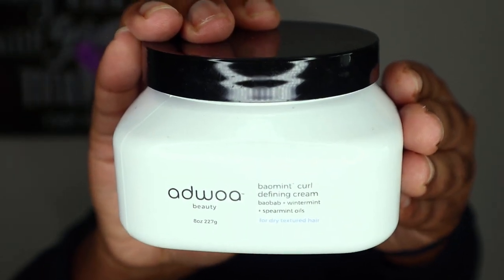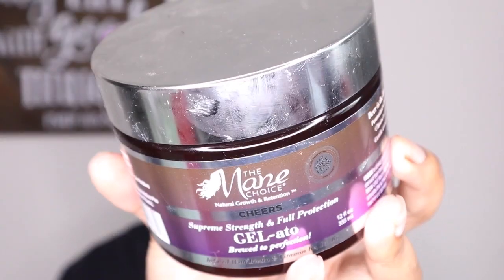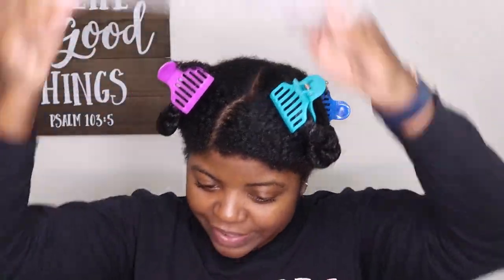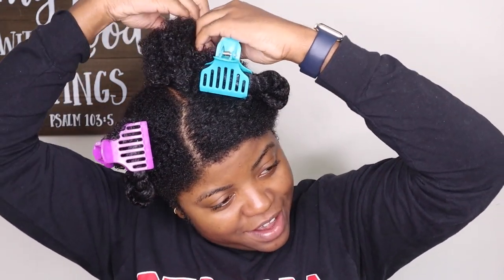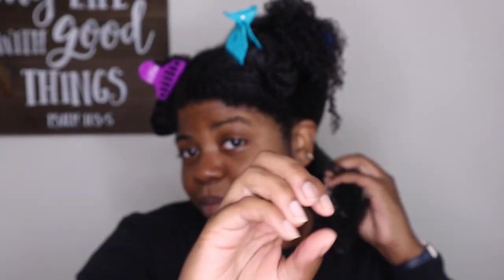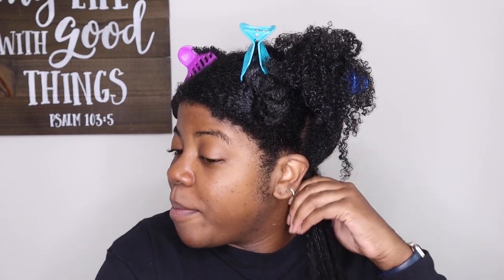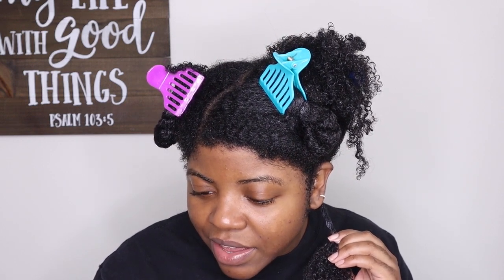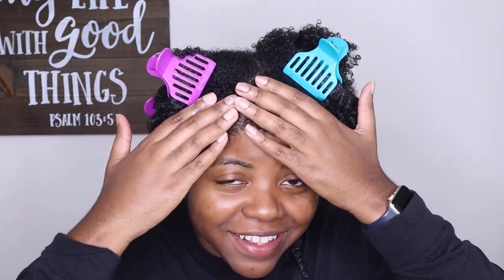My Best Twist Out Ever? | Killer Combo!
So I decided to play around in my stash and came up with a bomb twist out combo. Both of these products I love but have never paired them together. If you want to know which products gave me this juicy, defined, and shiny twist out, then check this video out!

XoXo Nisha

* Big Chop: July 2015
* Hair Type: Type 4
* Porosity: Low to Normal